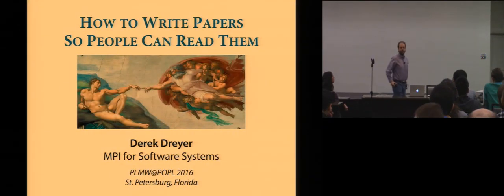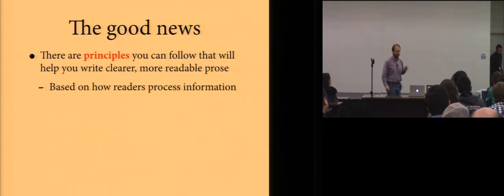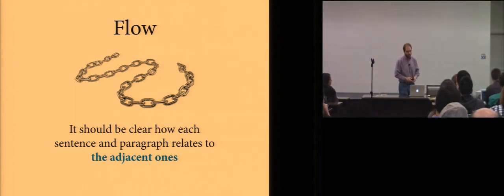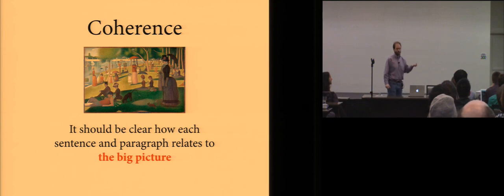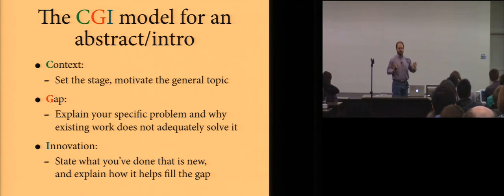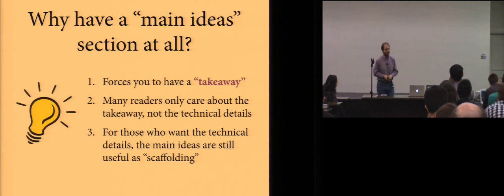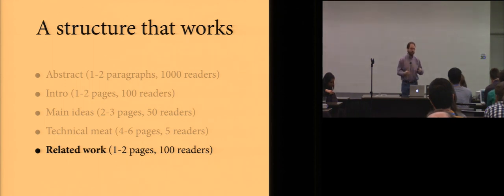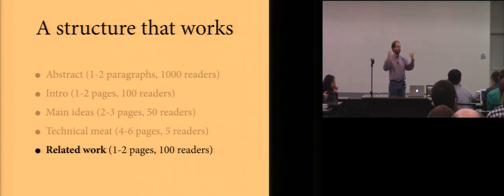How to Write Papers So People Can Read Them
Derek Dreyer